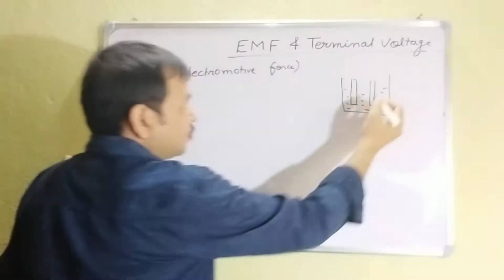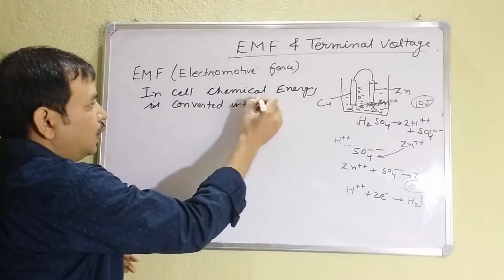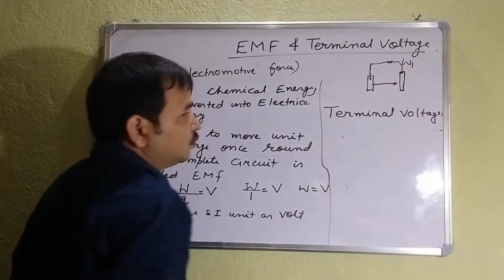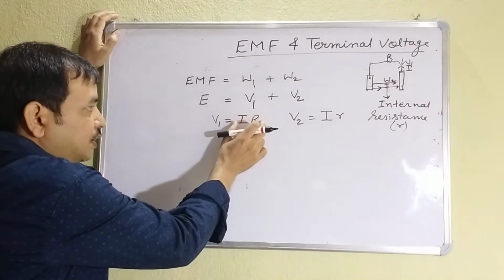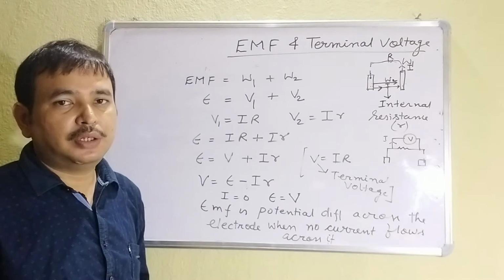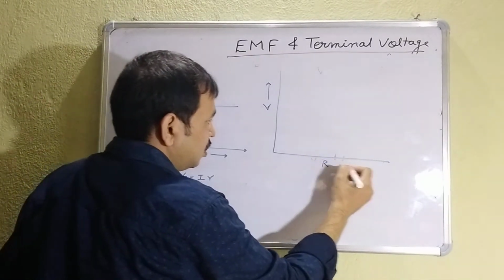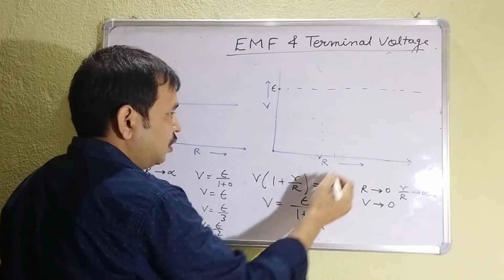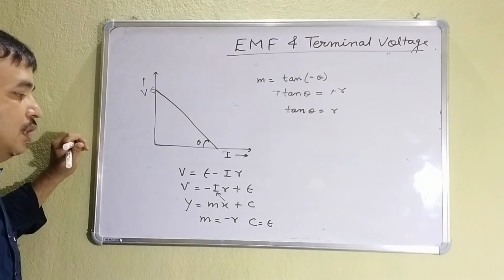Class 12 - EMF and Terminal voltage